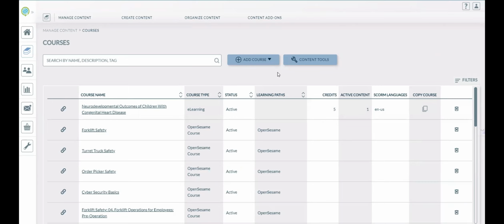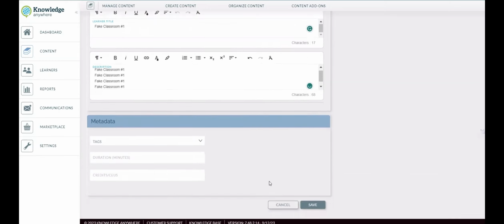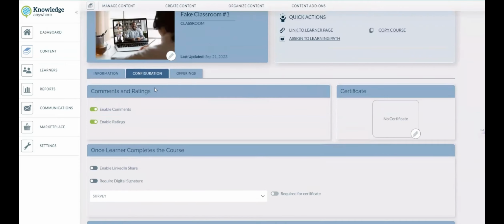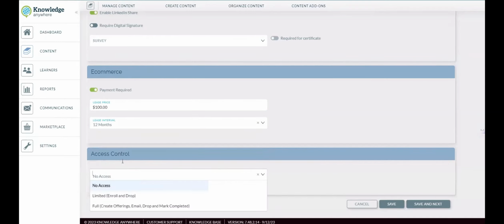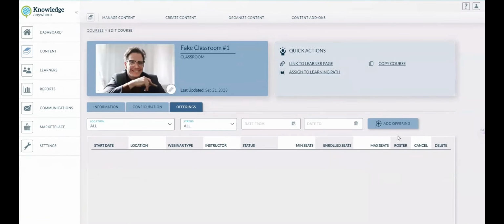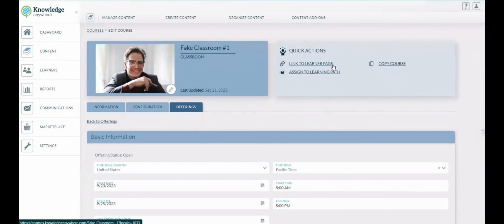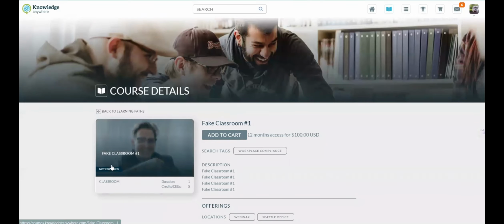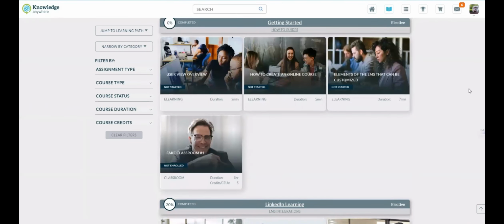How to Create A Classroom Course on Knowledge Anywhere's LMS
Want to know how to set up a webinar-based course in the Knowledge Anywhere LMS? Take a few minutes to watch this tutorial to see how.

👨‍💻To schedule a free consultation with one of our eLearning consultants,